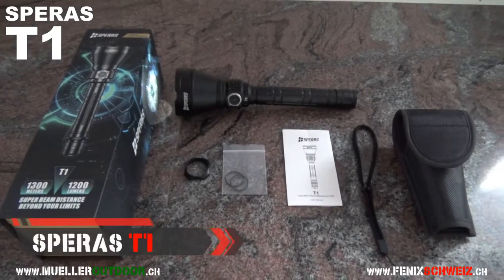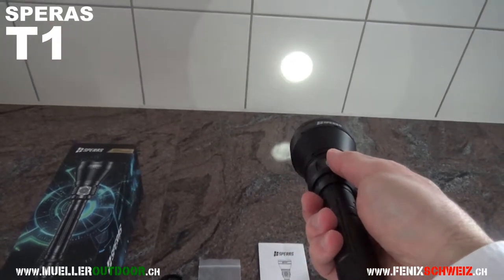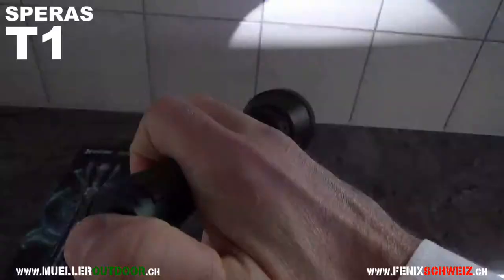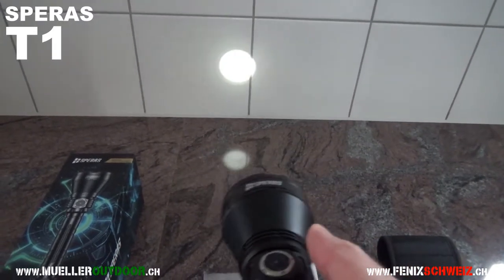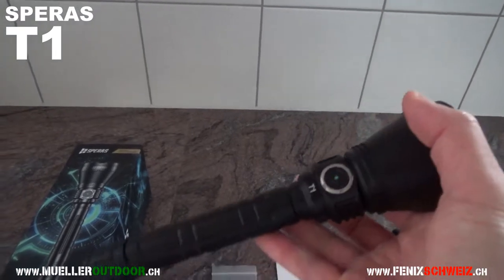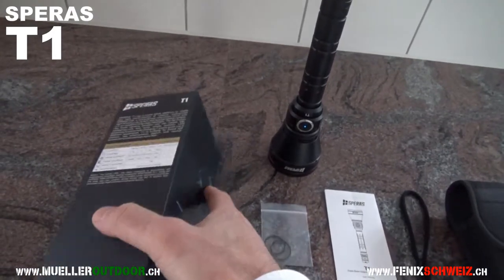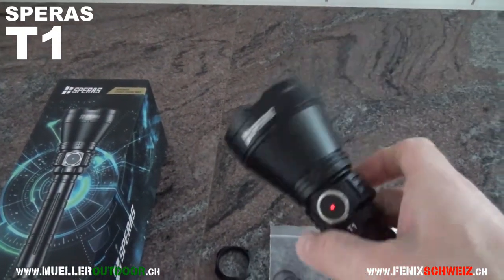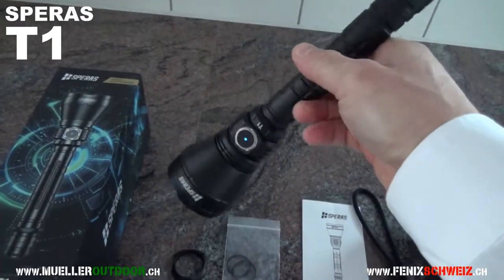Speras T1 LED flashlight - full presentation with beamshots and product pictures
Speras T1

422500 candelas
1300 meters beam distance
1200 lumens